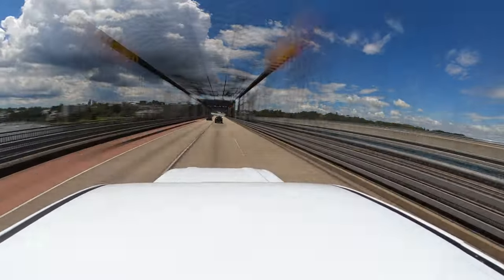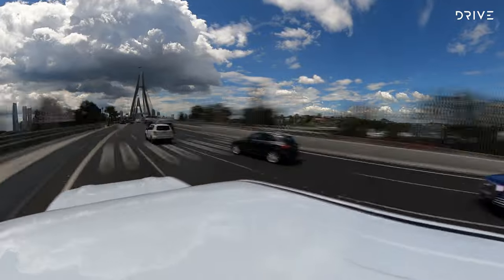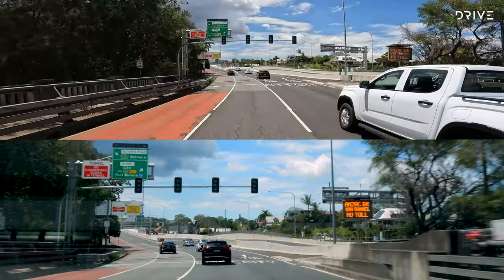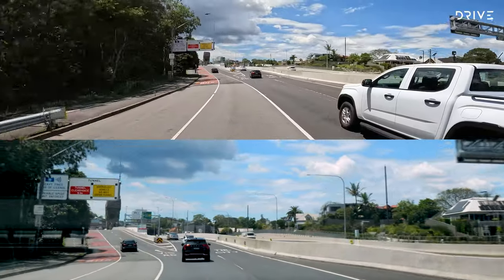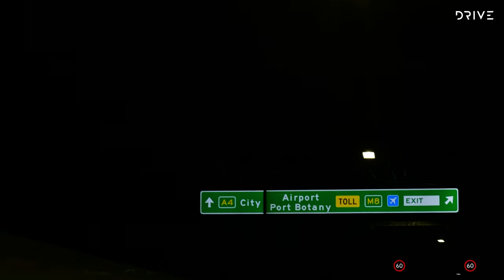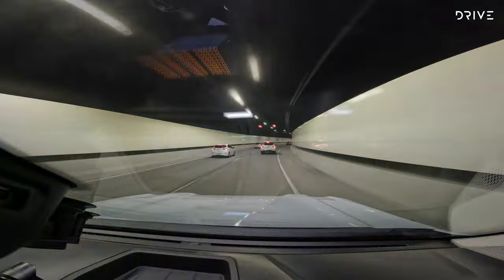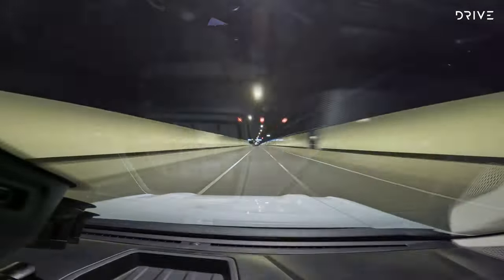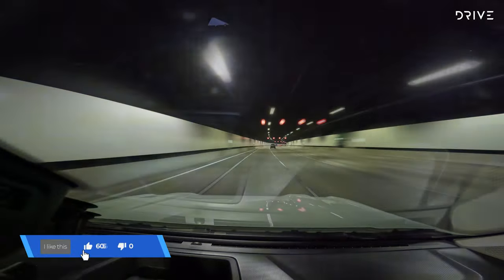Rozelle Interchange "Do You Save Time In The New Rozelle Tunnel? We Find Out" | Drive.com.au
Drive was tasked with seeing what the new Iron Cove Link is like and if it actually saves you time, but what happens if you take the wrong exit?